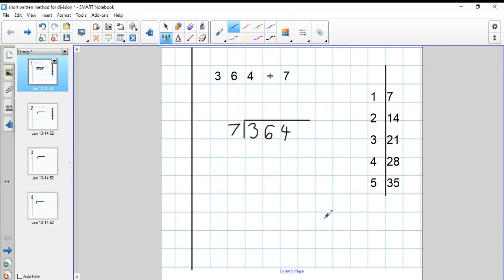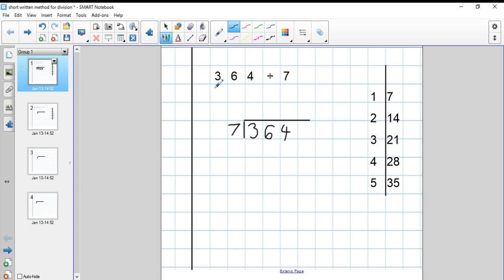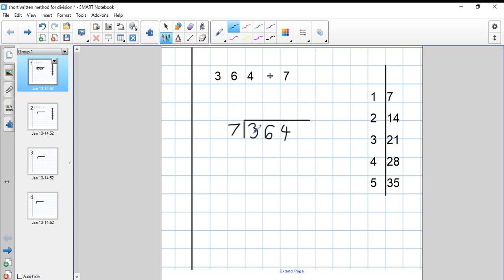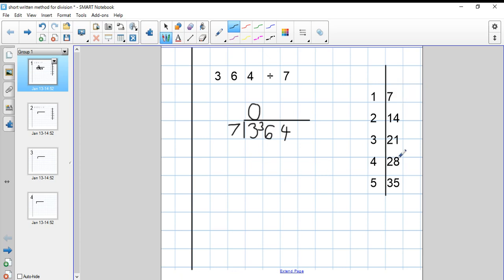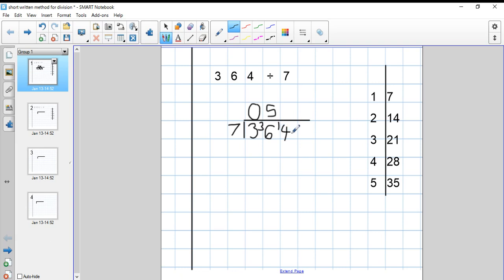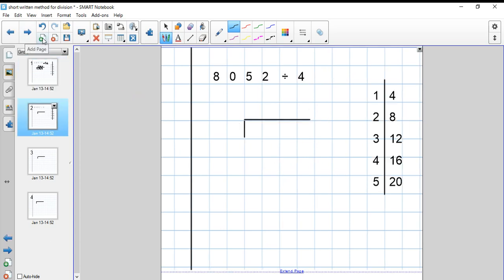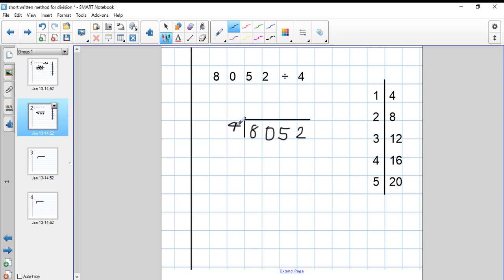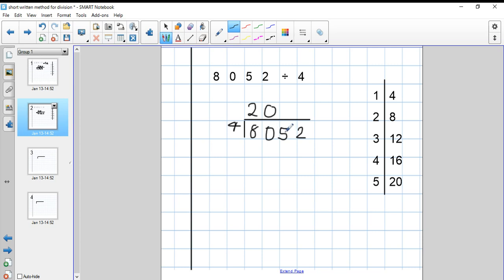Short Division - Maths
How to use the formal written method for division